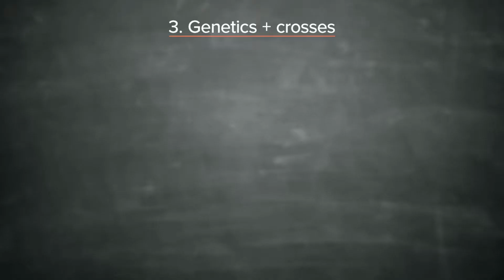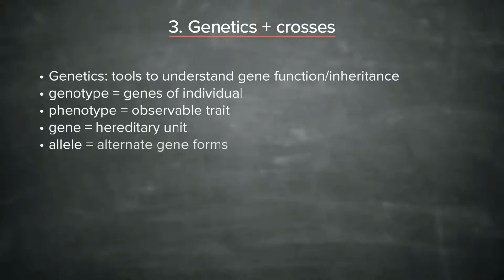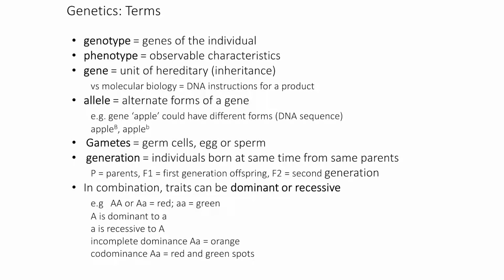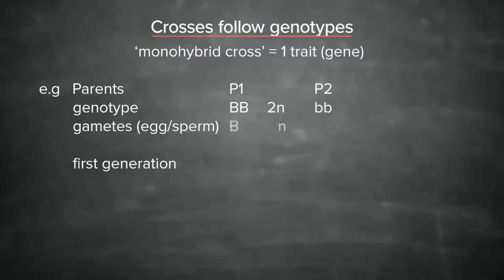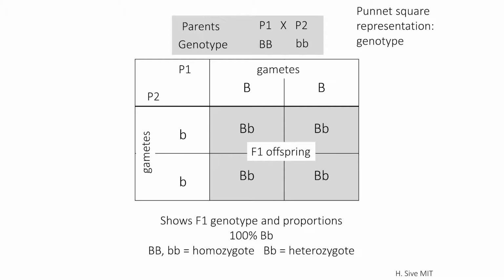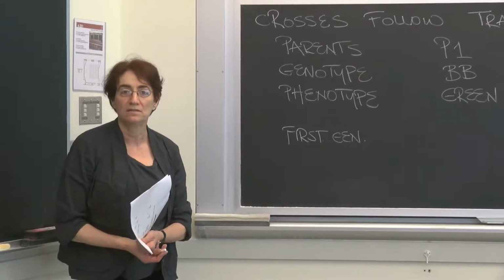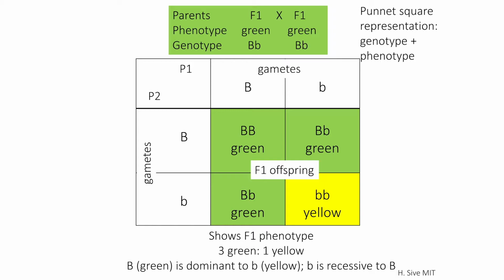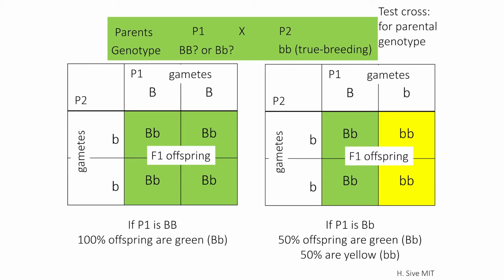Lecture 4.3: Inheritance and Genetics — Punnet Squares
Getting up to Speed in Biology, Summer 2020
Instructor: Prof. Hazel Sive

This is the third video on the topic Inheritance and Genetics and focuses on Punnet Squares.